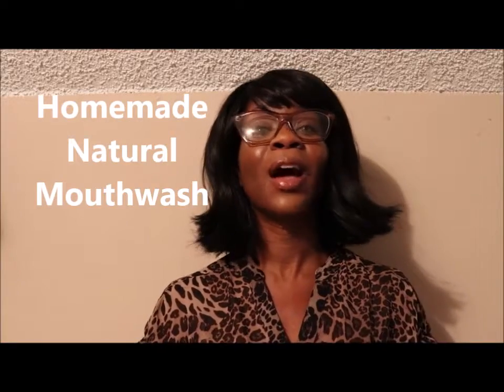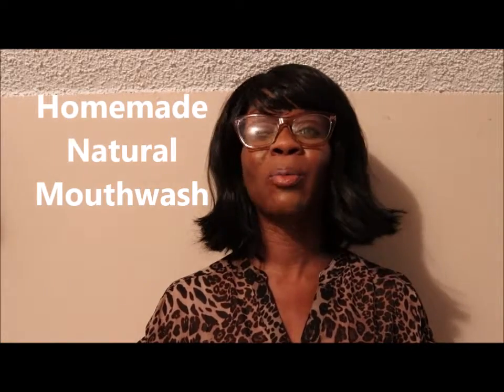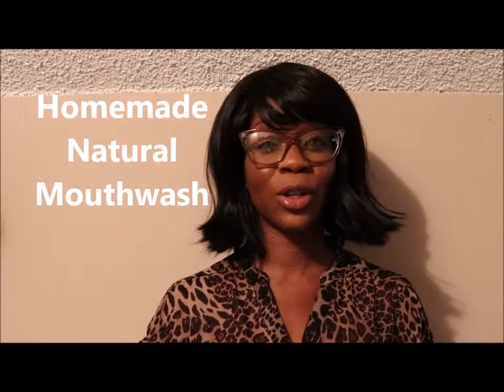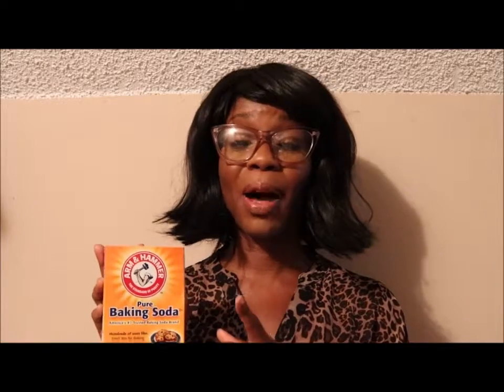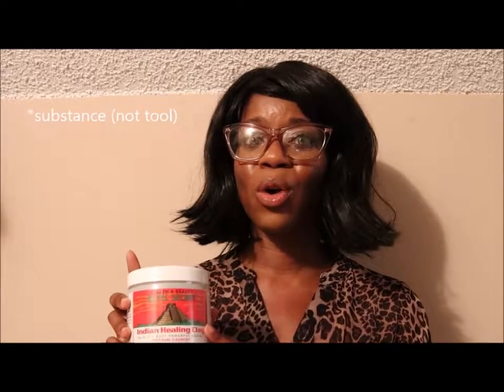A Homemade Mouthwash That Will Make You Want to THROW OUT Your Toothbrush!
Do you wish you could get the dentist teeth cleaning feeling at home... than watch this video as Ms. A explains the ingredients you need to make that happen!